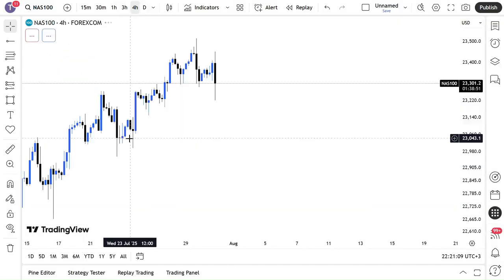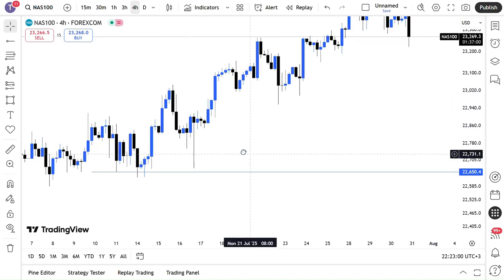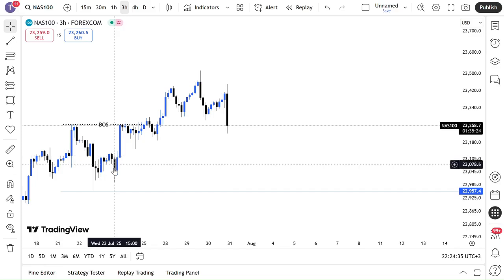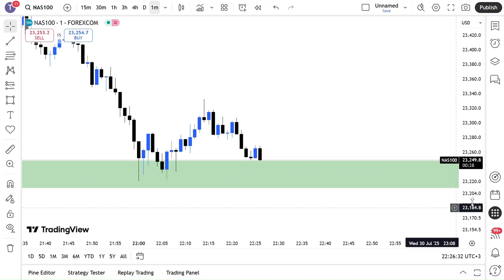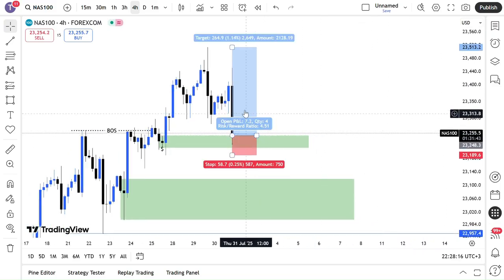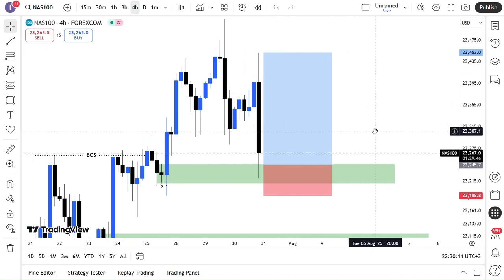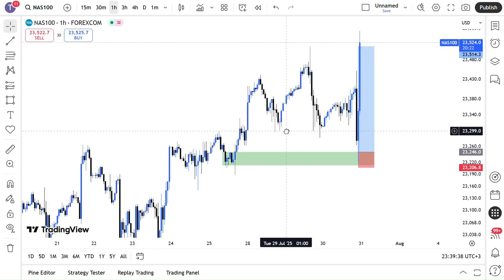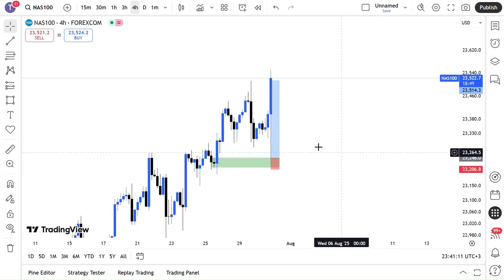TP Smashed In 30 Minutes | Top Down Analysis (Step-By-Step)